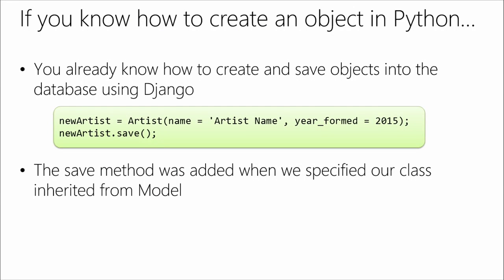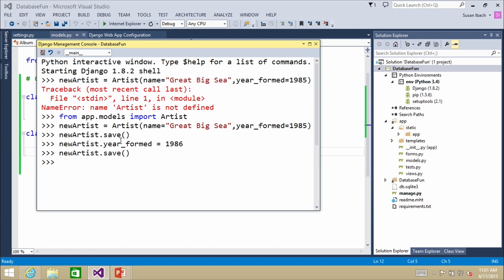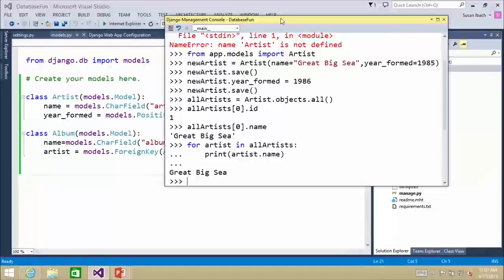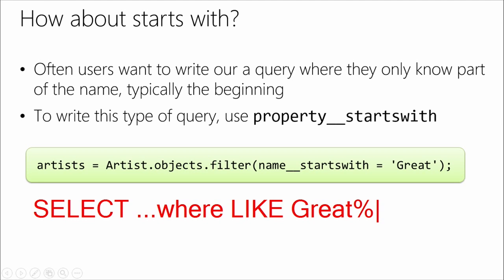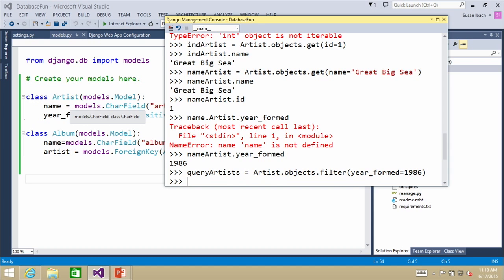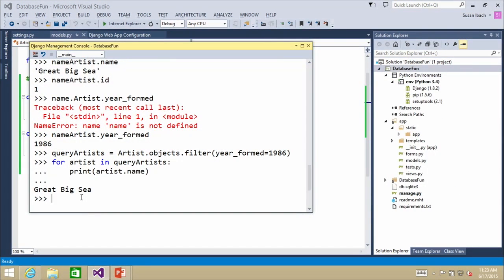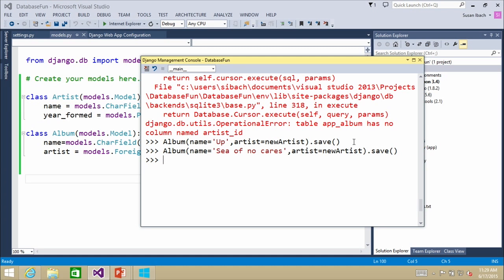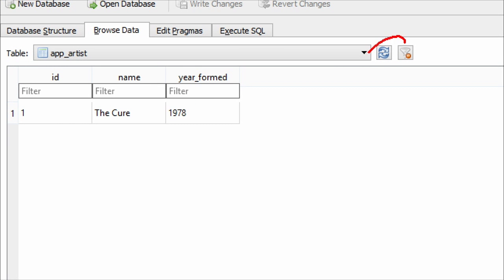Developing Websites using Python and Django - Part 3